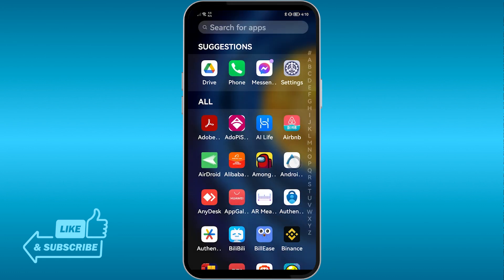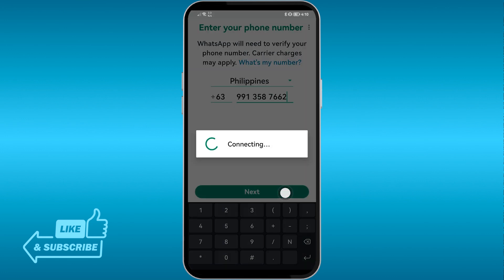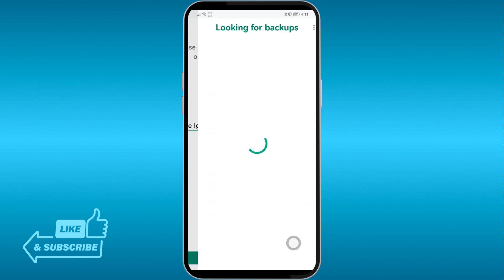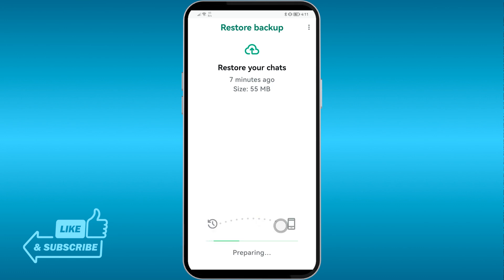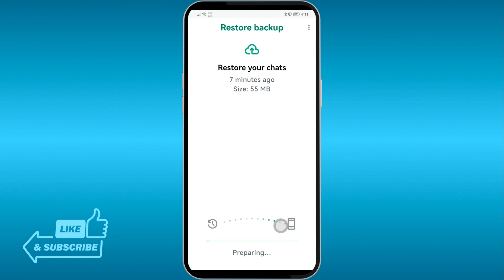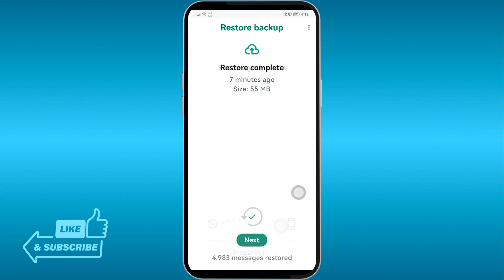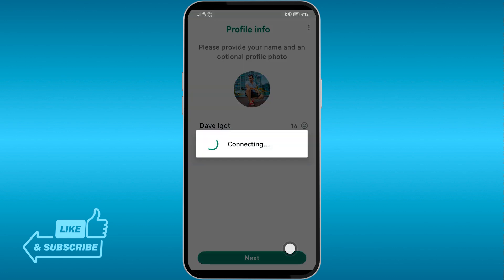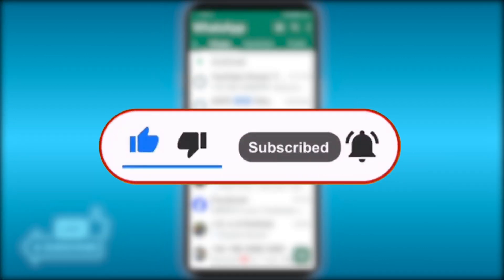How To Restore WhatsApp Backup From Google Drive (2025)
In this video, we’ll walk you through the step-by-step process. Whether you've switched devices or accidentally lost your chats, we've got you covered.

Don’t let lost messages stress you out! Follow along as we simplify the restoration process, ensuring you can recover your important conversations effortlessly.